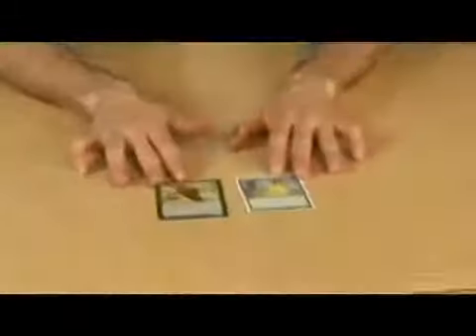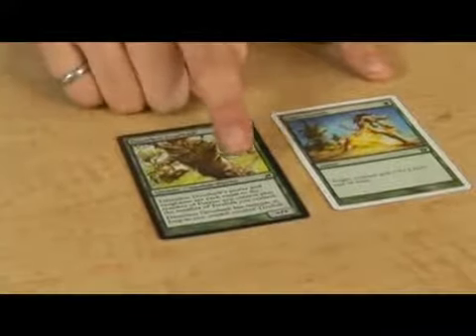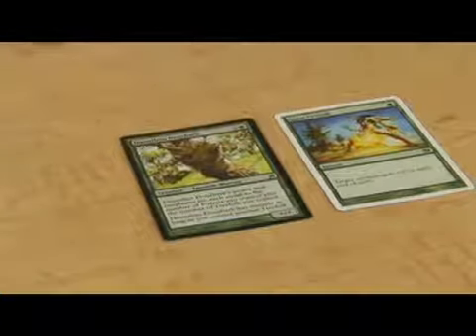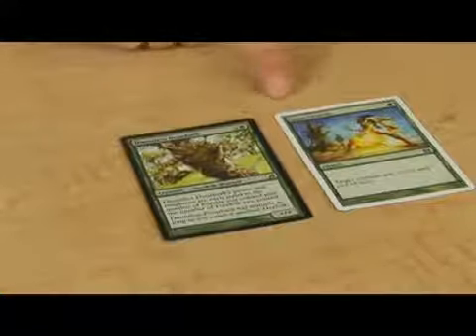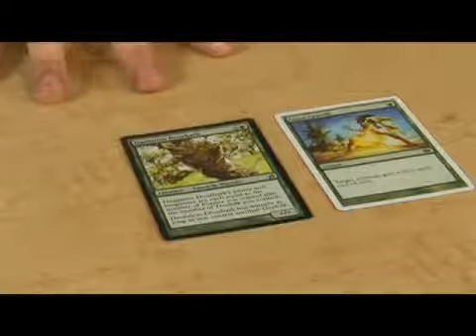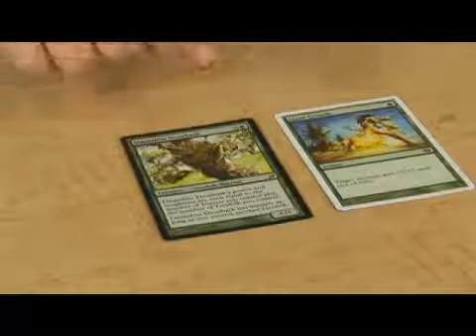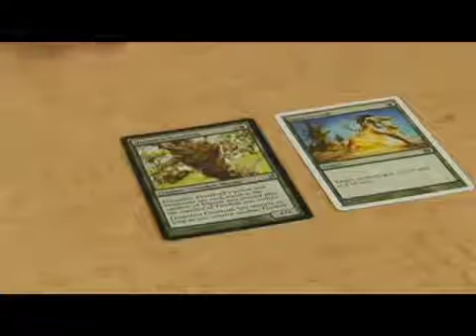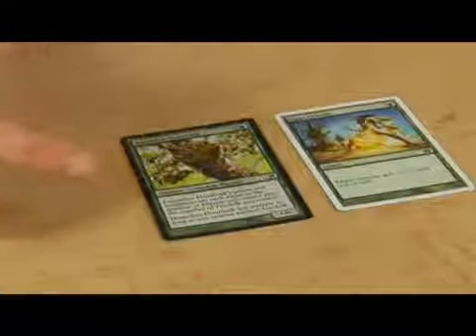Magic: The Gathering: Other Power & Toughness Effects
Magic: The Gathering: Other Power & Toughness Effects. Part of the series: Magic the Gathering: Continuous Effects Rules. Other "Magic: The Gathering" power and toughness effects are effects not applied in D, C, or E. Learn other power and toughness effects in "Magic: The Gathering" from a certified judge in this free video on magic cards.